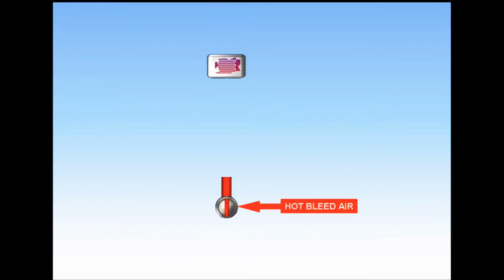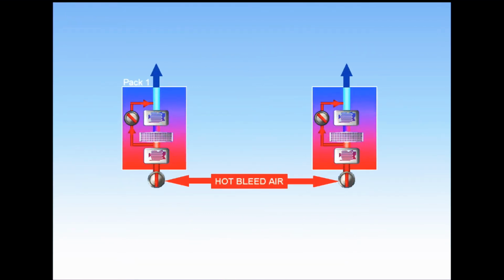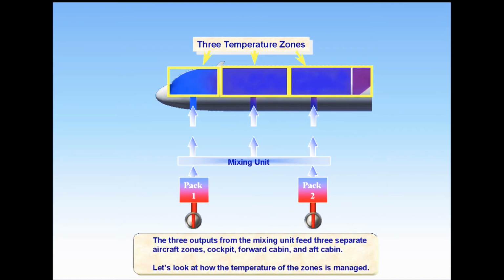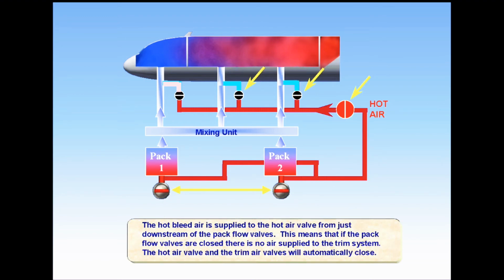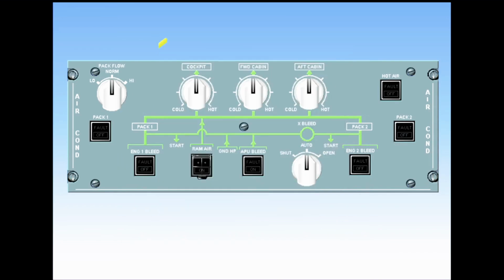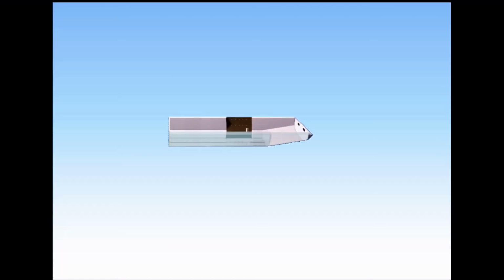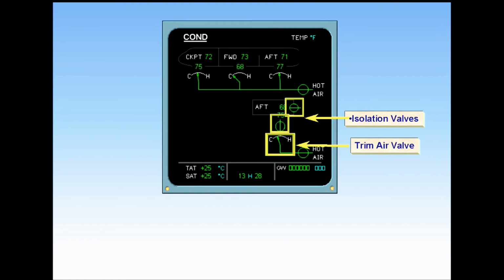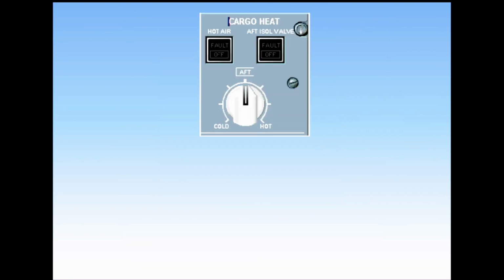Airbus A320 Air Conditioning system ✈️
Airbus A320 air conditioning system description ✈️